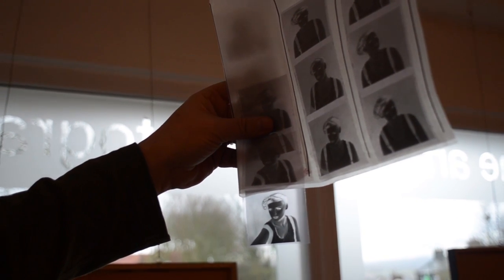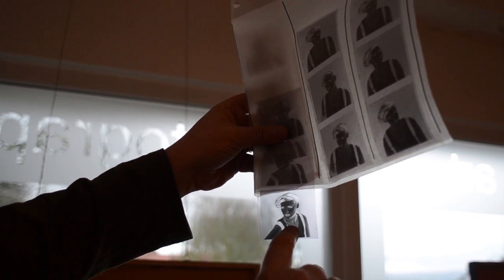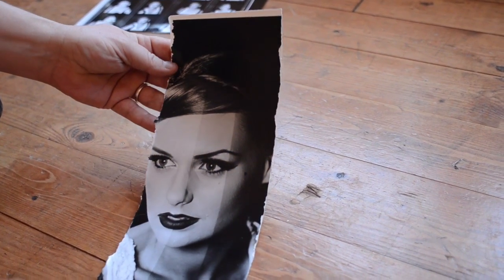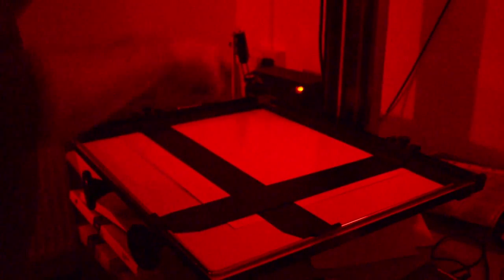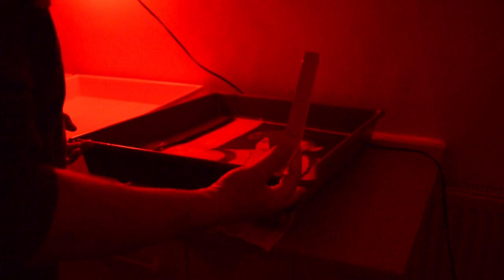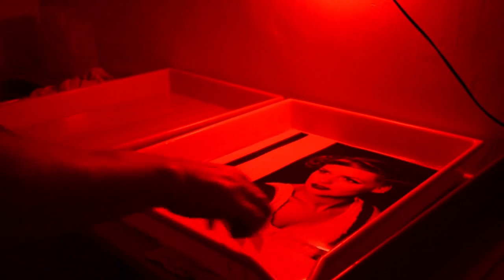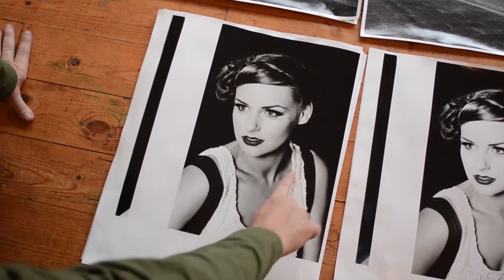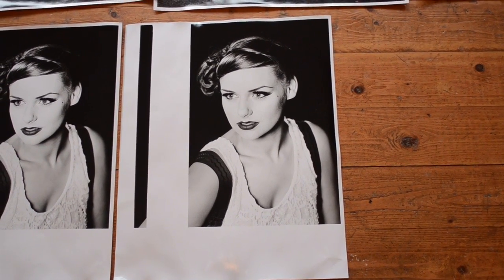Introduction to Darkroom Printing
A video showing Keith working with Film in the darkroom and the importance of getting it right in the camera